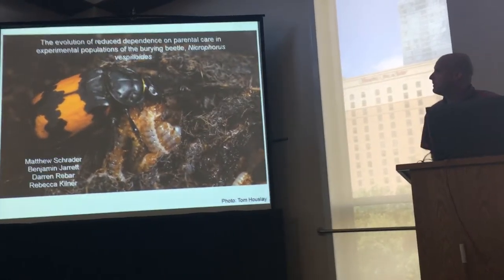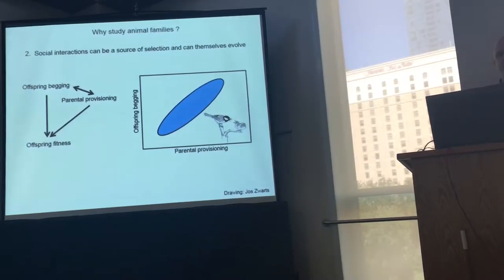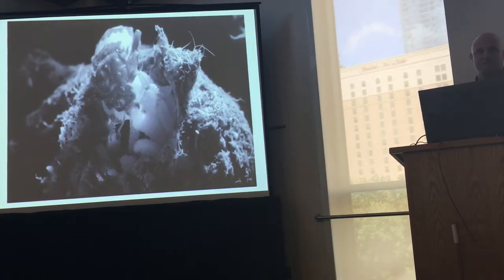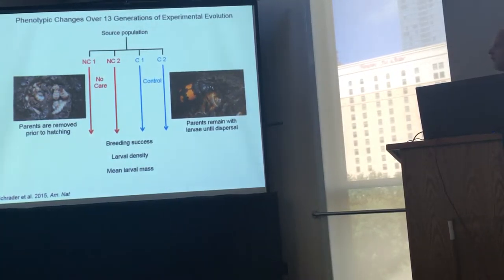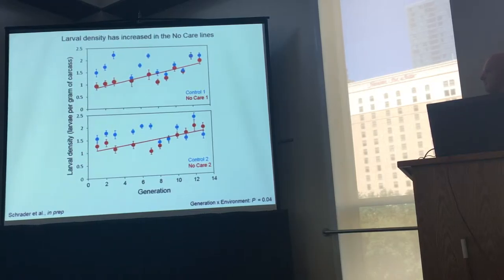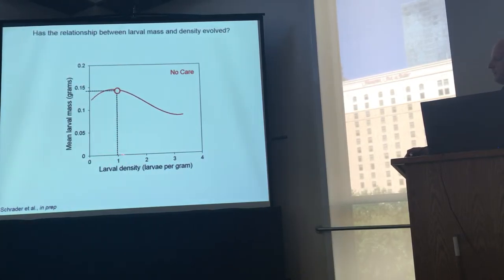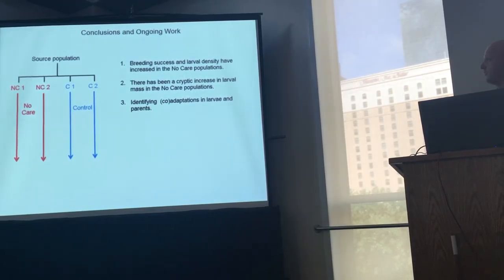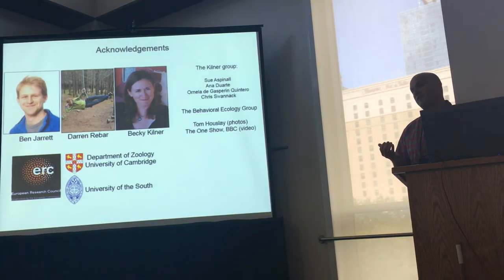Schrader:The evolution of reduced dependence on parental care in experimental populations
Presention by Matthew Schrader
Evolution 2016: Parental behavior